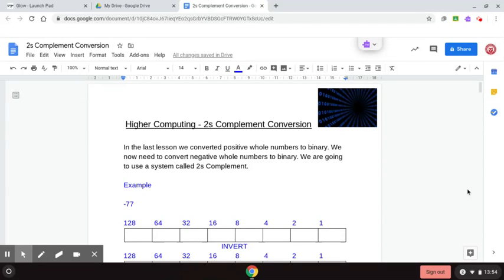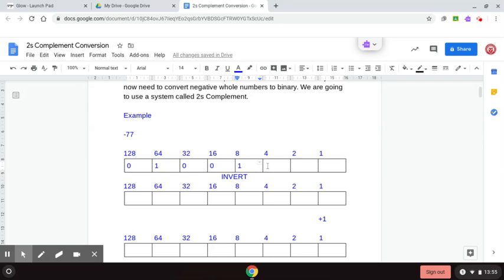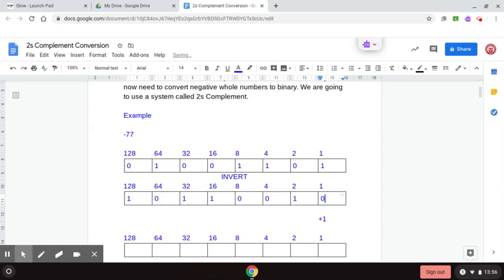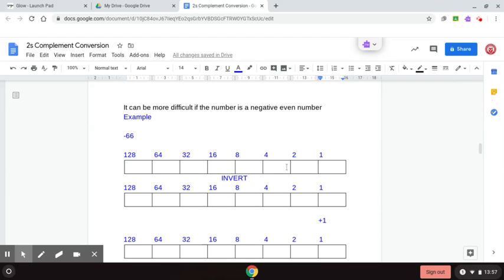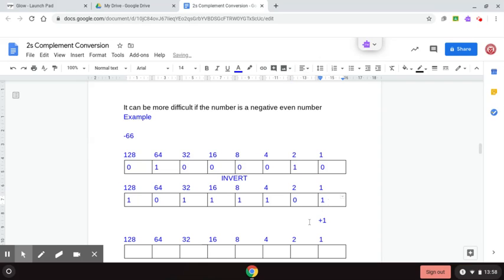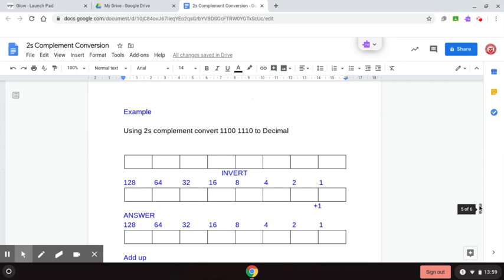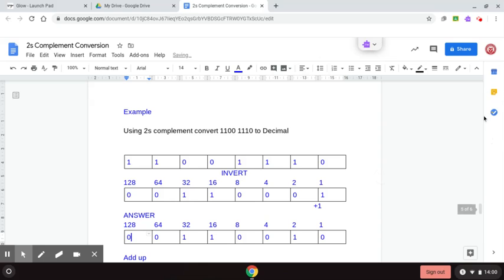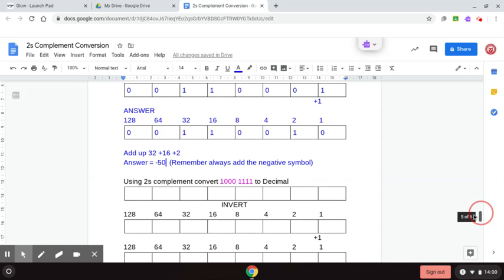2s Complement Representing Negative Whole Numbers